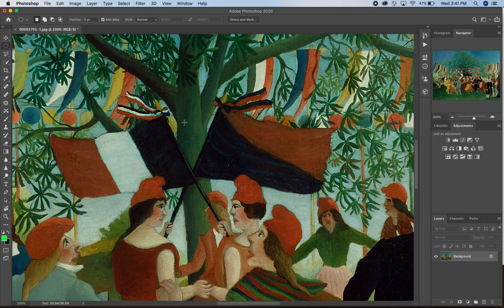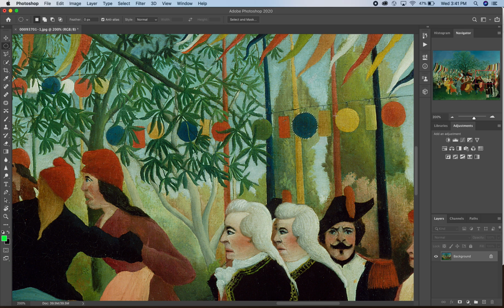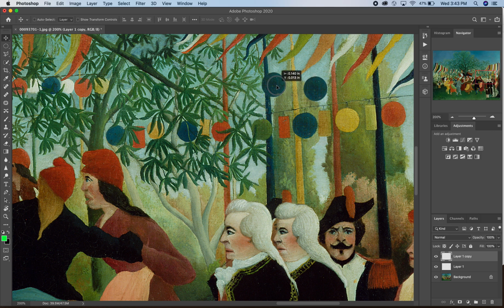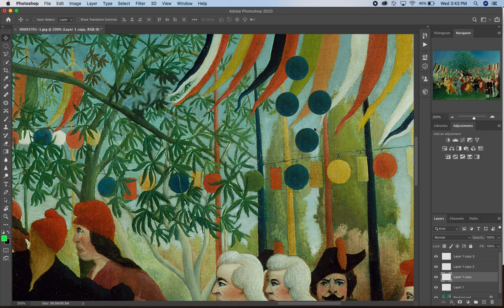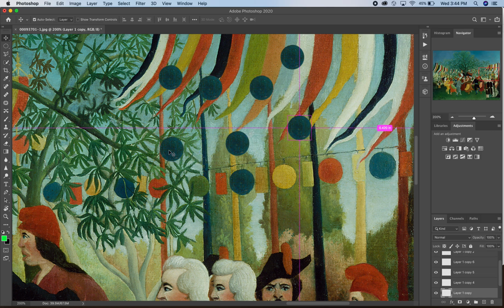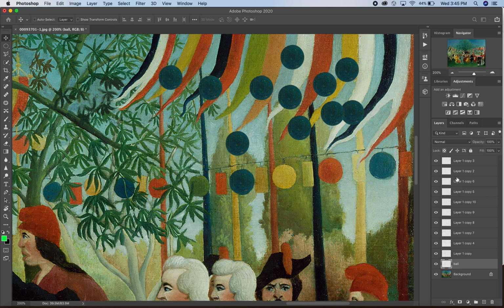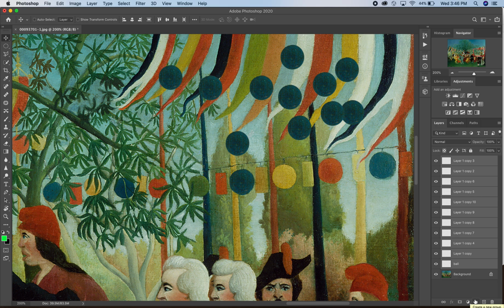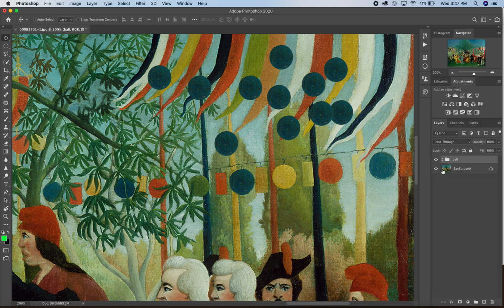Selection Tools Introduction 2